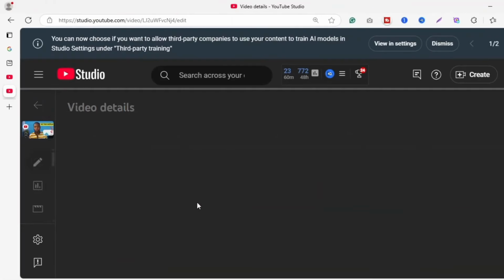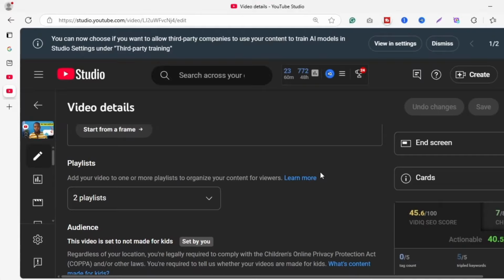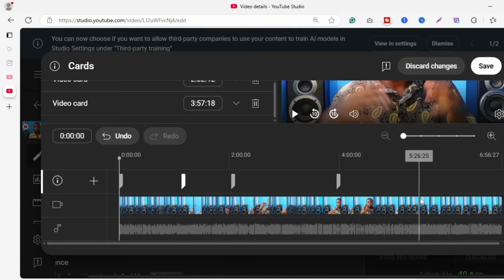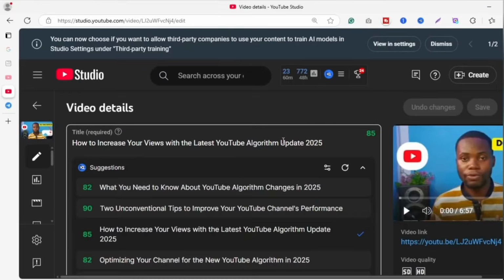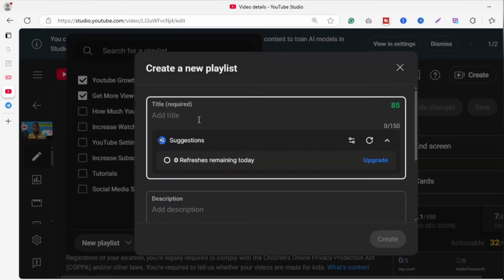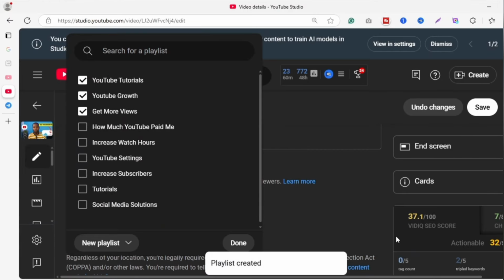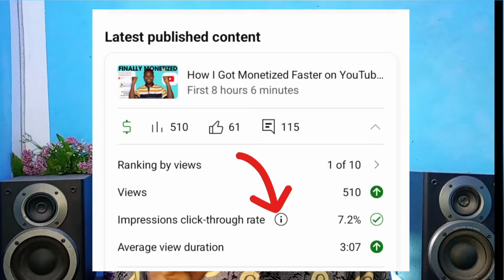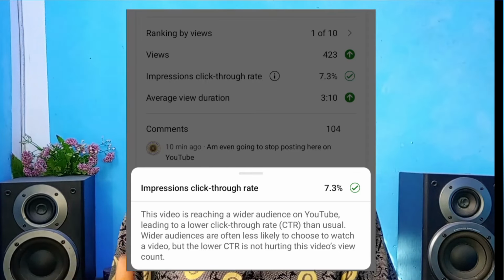Getting your 4000 Watch Hours on YouTube is Now Easy - Do this Everyday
Learn 5 daily tips small YouTubers can use to increase watch time and grow fast.
These YouTube growth strategies and watch-hour hacks help you reach 4,000 hours quickly.
Boost audience retention, improve YouTube SEO, and rank your videos higher.
Perfect for small channels trying to get monetized fast.
Watch for powerful YouTube tips and tricks to double your watch hours.

📱 Connect 📱
✅For Adsense support & Monetization issues

👨 About Me 👨

I'm Prince Asiamah, and my mission is to help YouTubers grow and make money online.